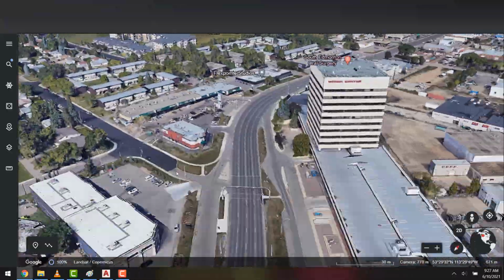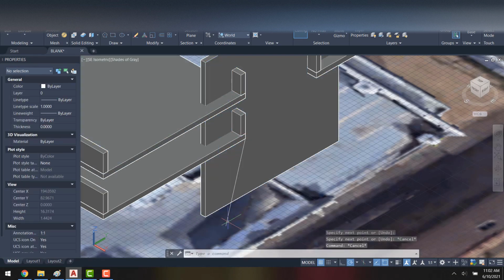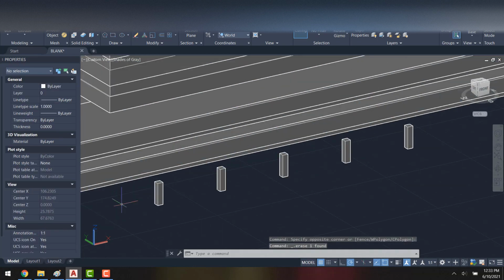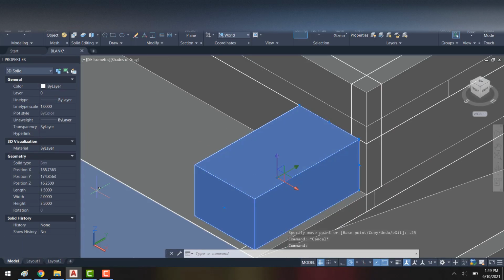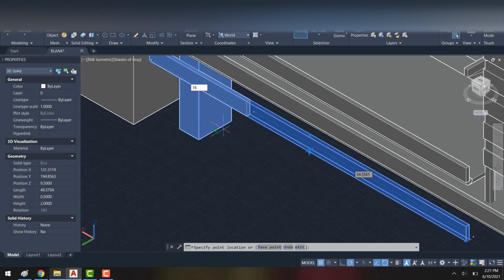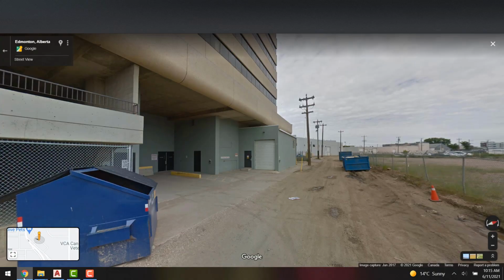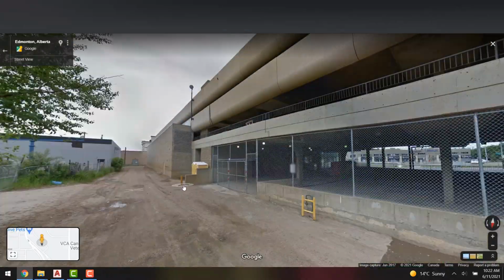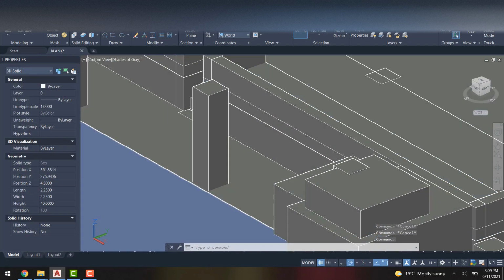How to 3D model a building using only Google Earth, Maps, and StreetView.